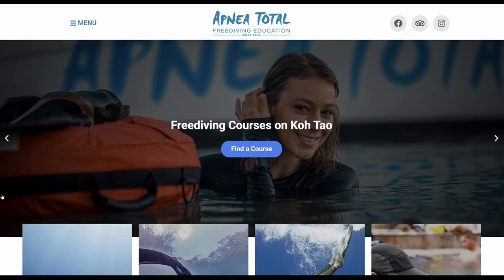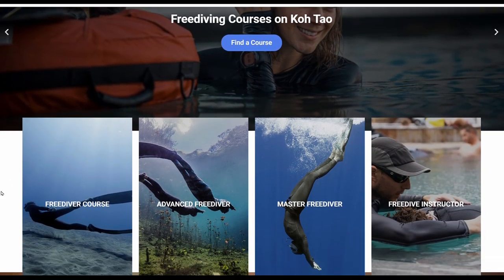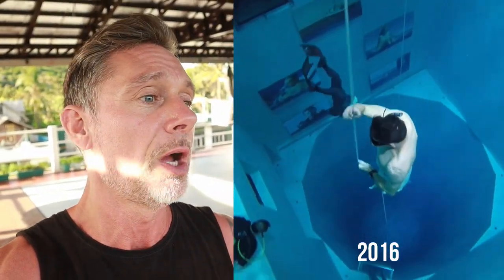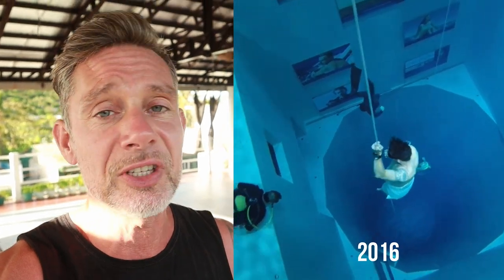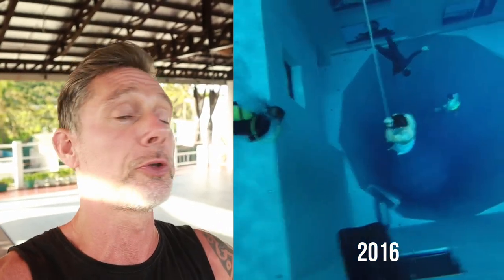I was an EQUALIZATION DISASTER (and look at me now…)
MY FREEDIVING EQUALIZATION JOURNEY

This channel is all about mastering freediving. Topics covered are breathing techniques, breath holds, mind mastering & meditation methods, as well as breath holding and being in the water.